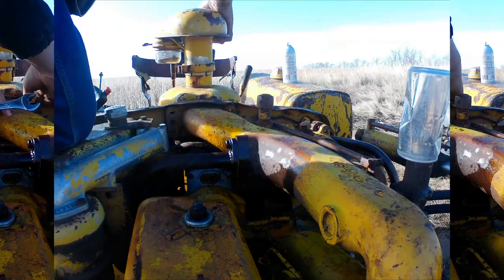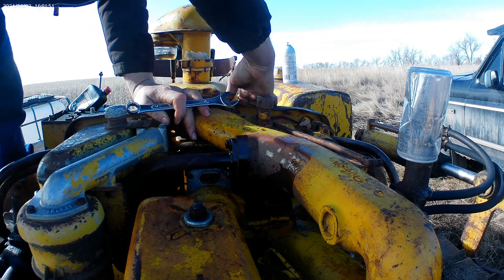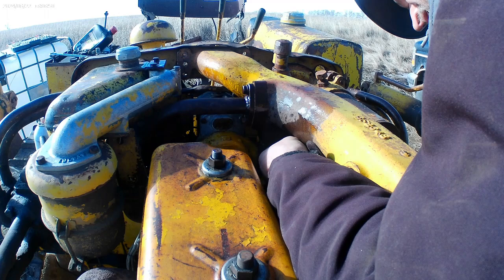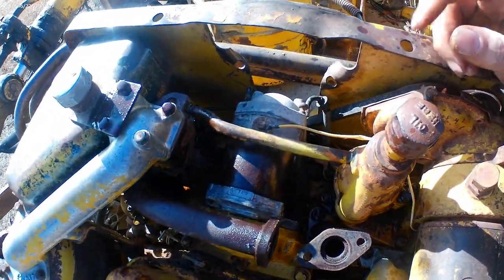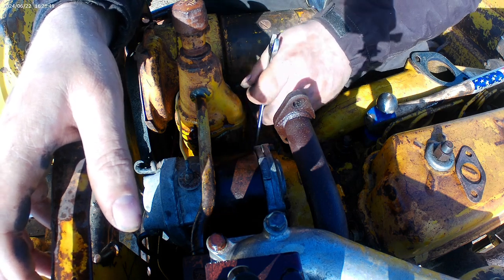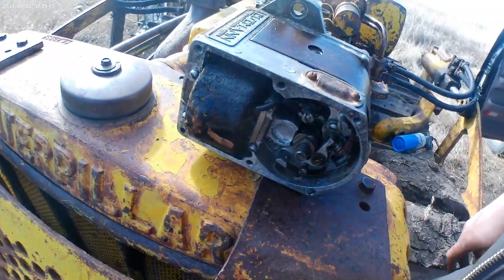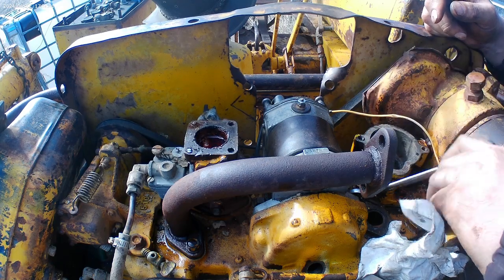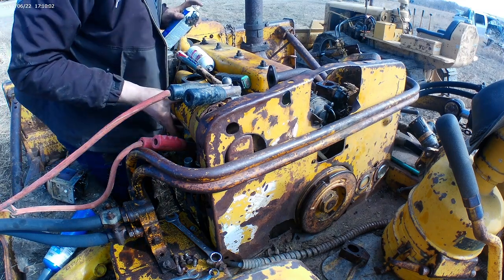Caterpillar D4 7U pony motor magneto replacement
Caterpillar D4 7U pony motor magneto replacement part 2